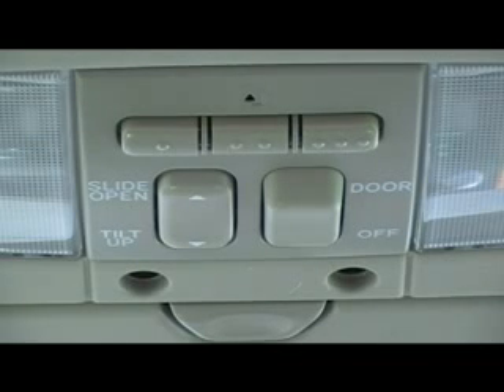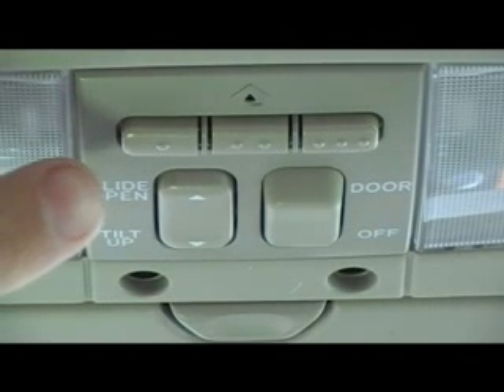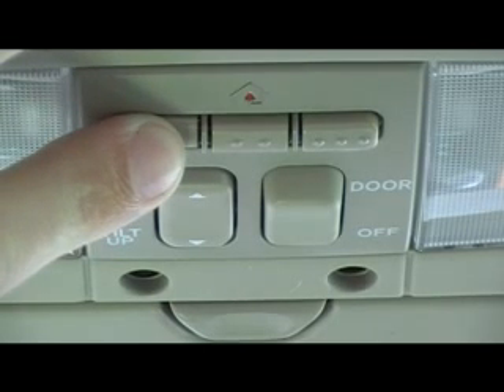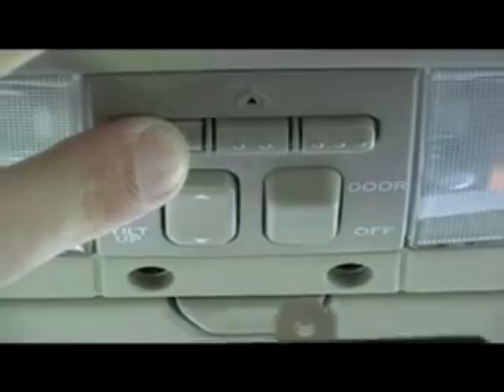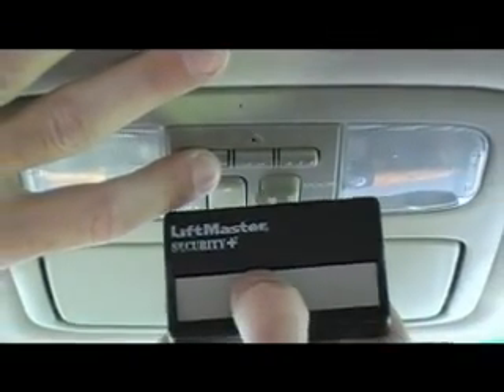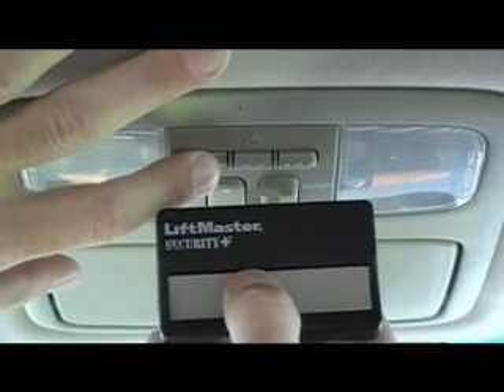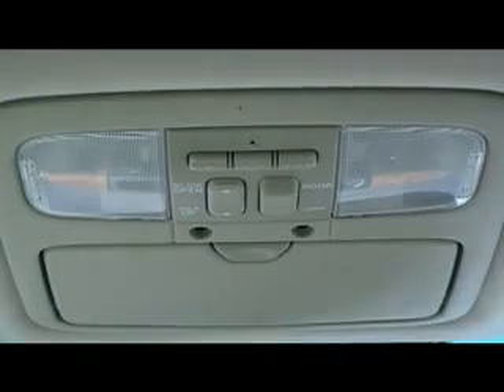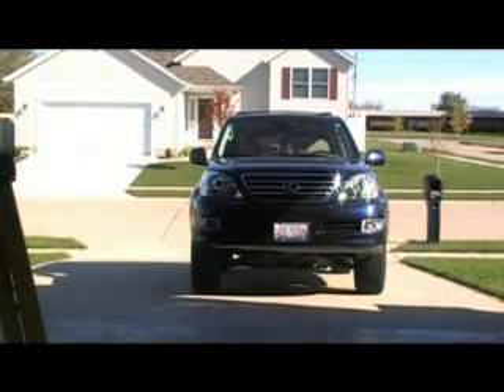Programming Homelink and rolling code garage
This is a how to on programming your Lexus Homelink with a rolling code garage door.